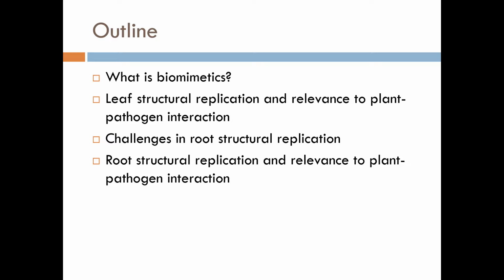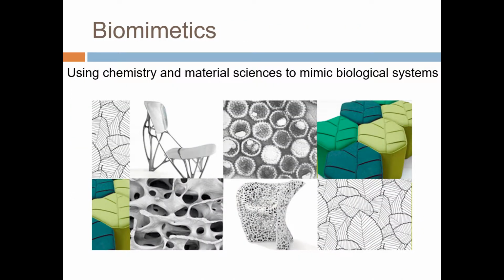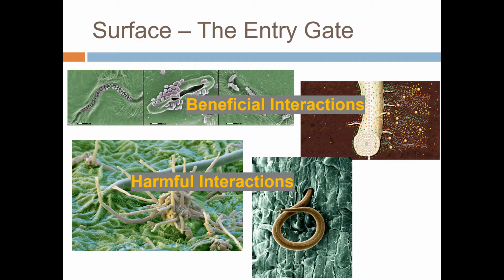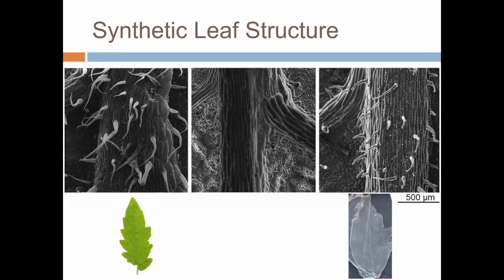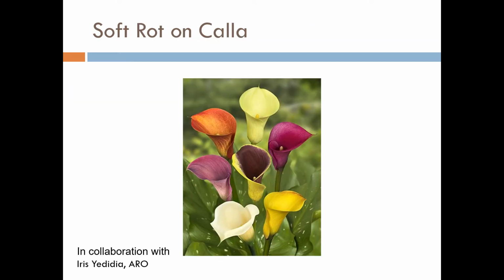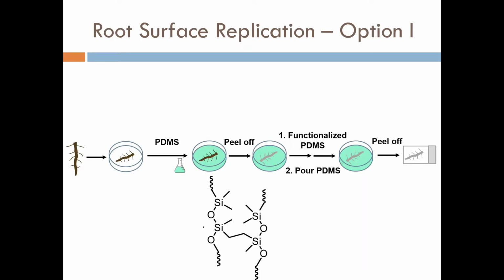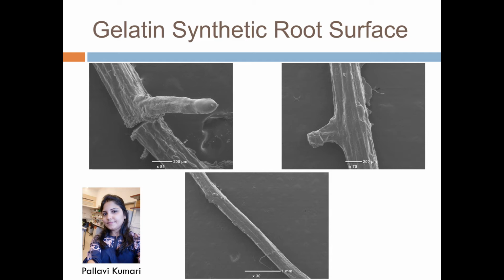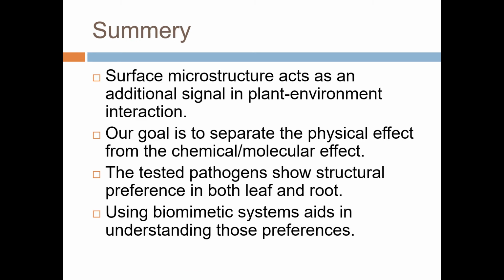Maya Kleiman, Agricultural Research Organization, Israel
Developing a Synthetic Platform to Study the Effect of Microstructural Features on Root Interaction with Plant Pathogens